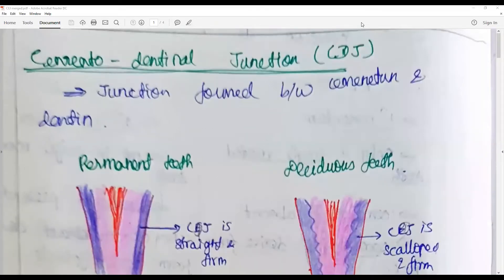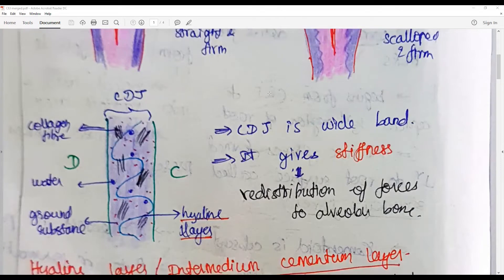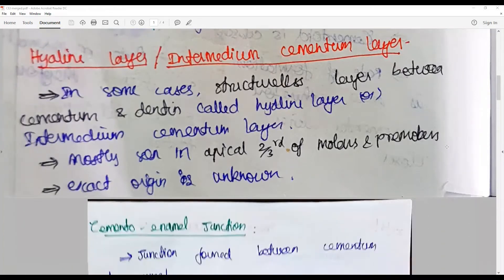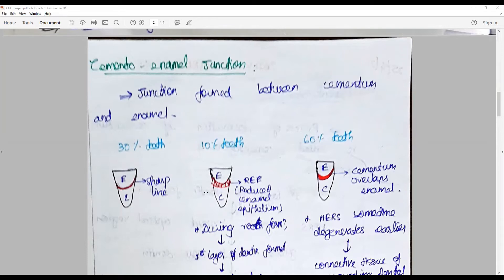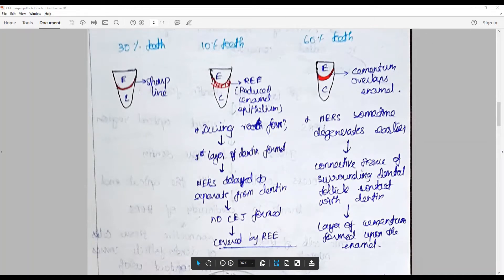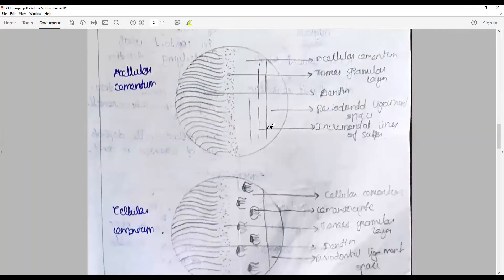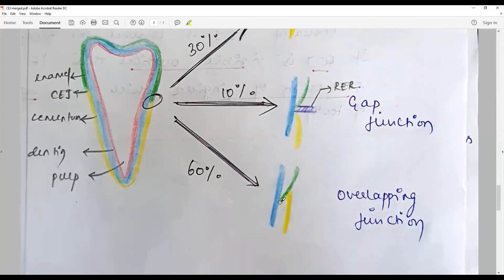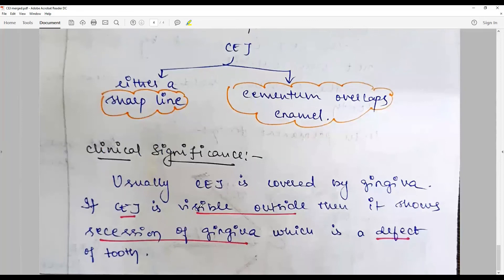How to answer best for the question on cemento-enamel and cementodental junction?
Featuring: Answer sheet of Ms. Vincy Gandhi